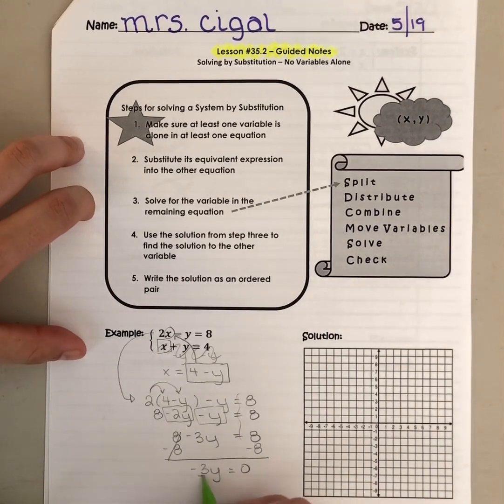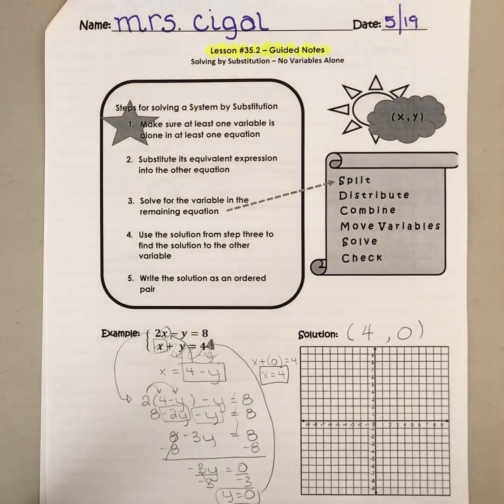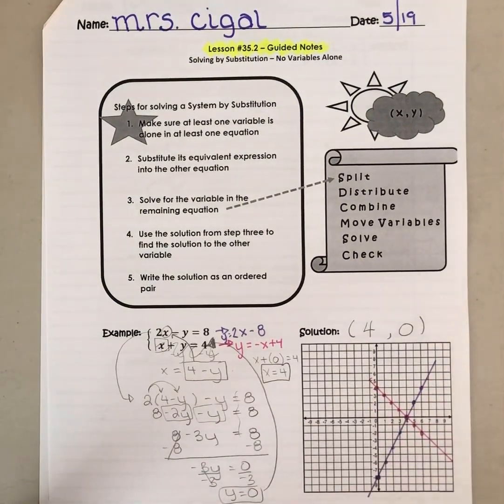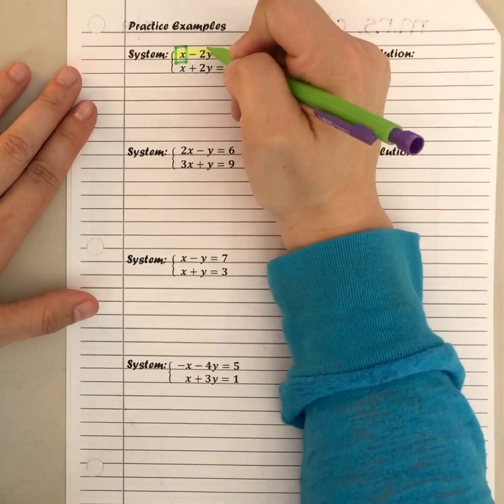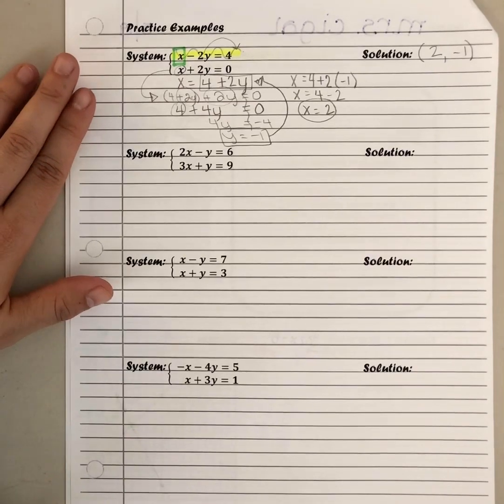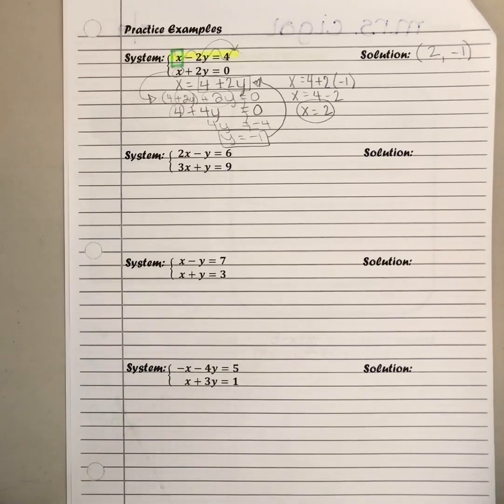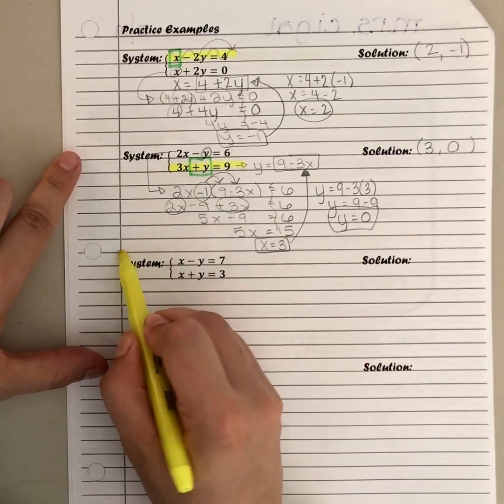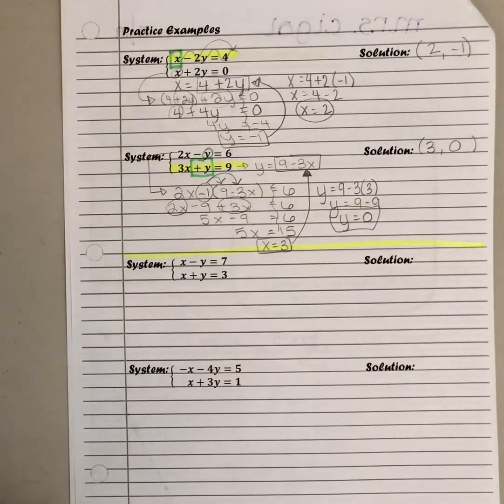Lesson #35.2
Solving by Substitution - No Variables Alone